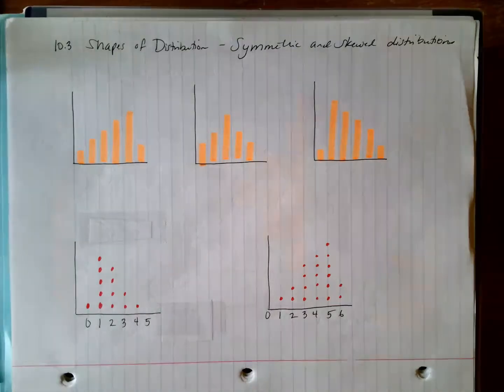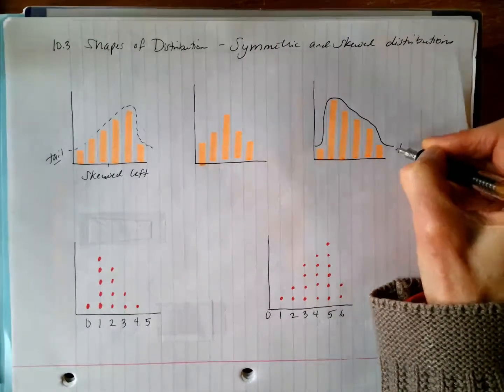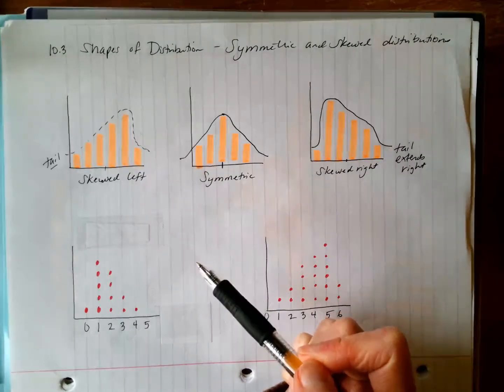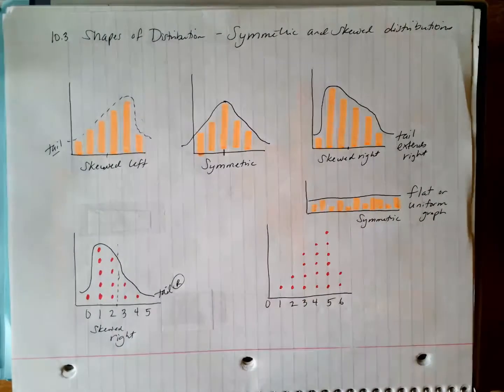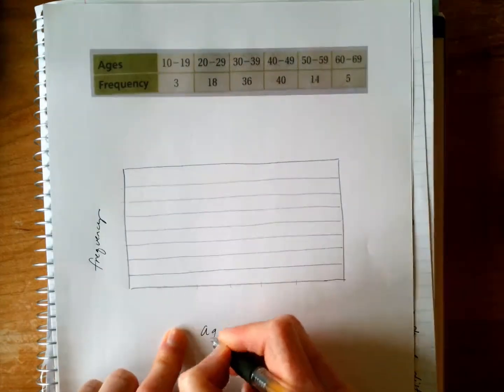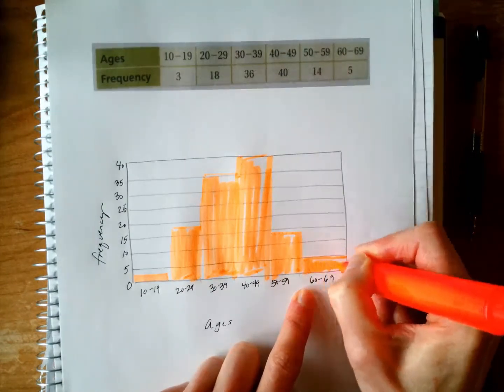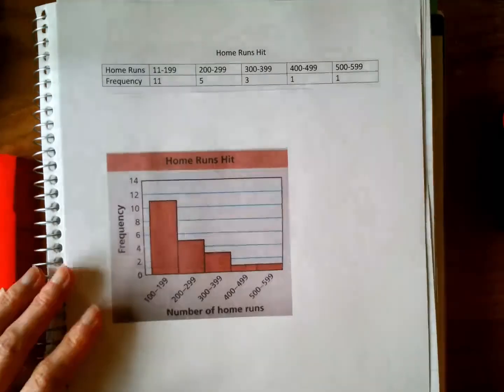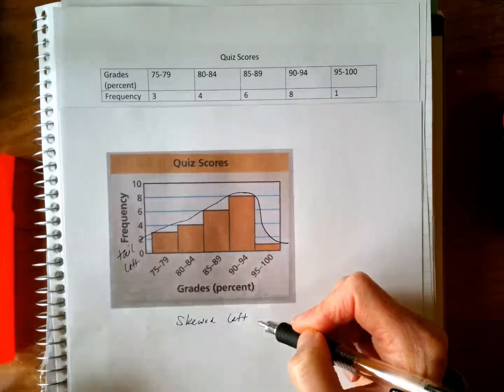10 3 Data Distributions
Use dot plots and histograms to identify shapes of distributions.